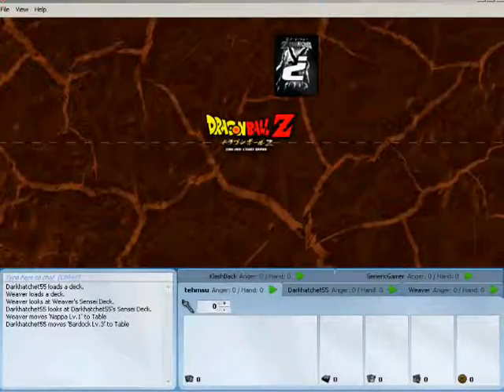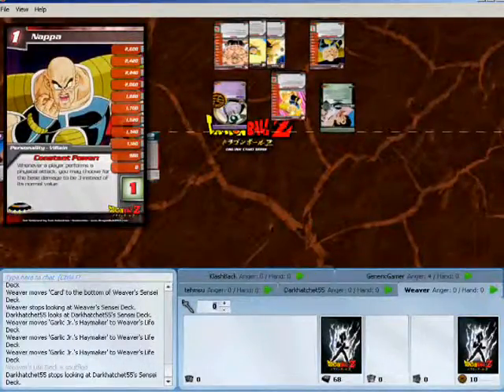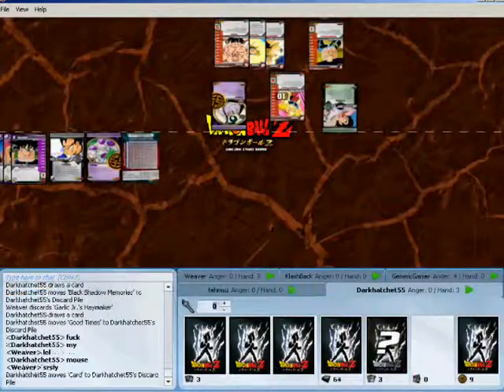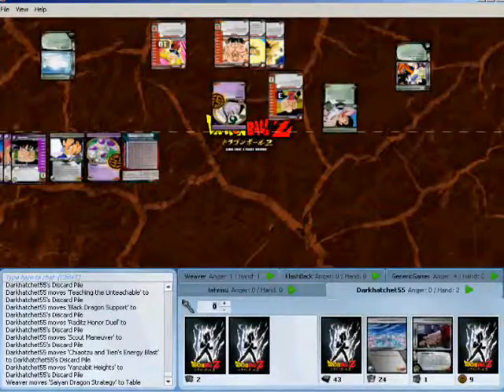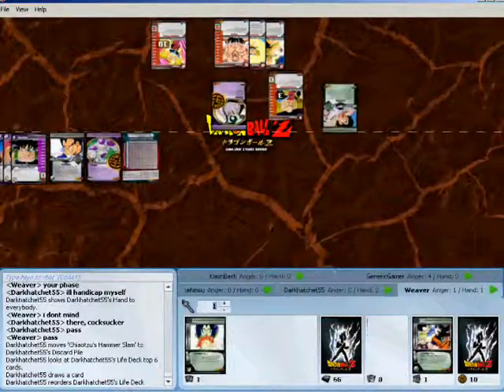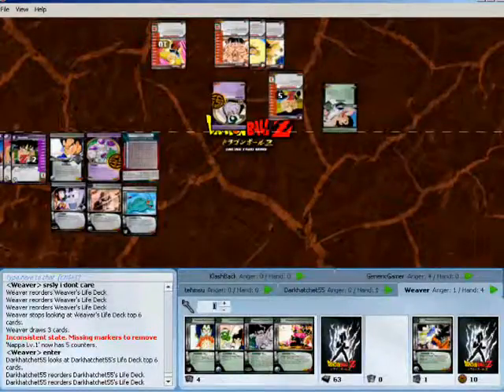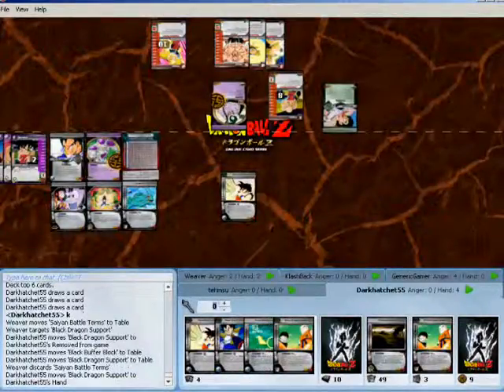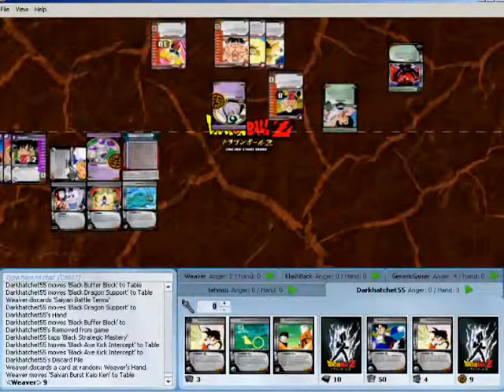DBZ OCG Match, Darkhatchet55 versus Weaver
to check out the card library, decks, tournaments, and forums for the Dragonball Z online card game.